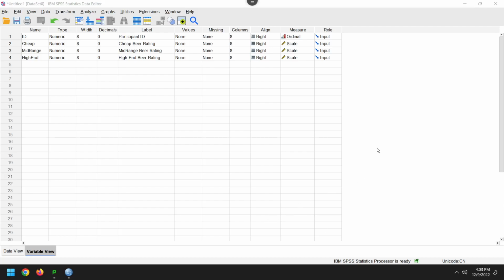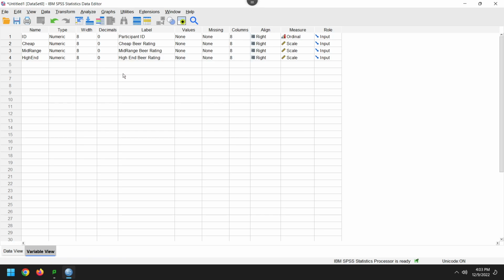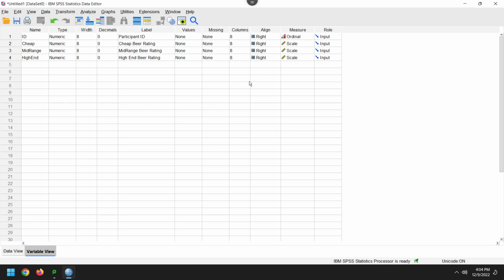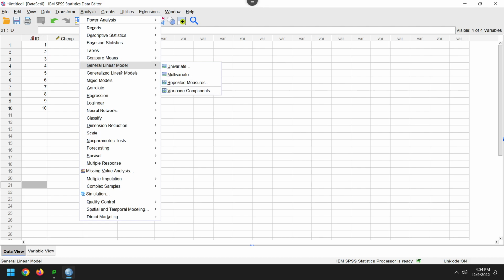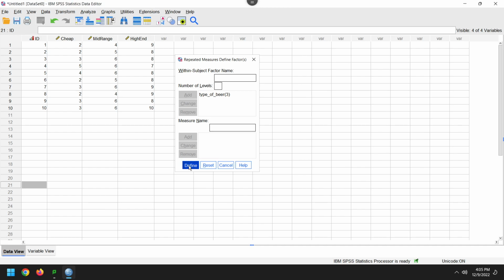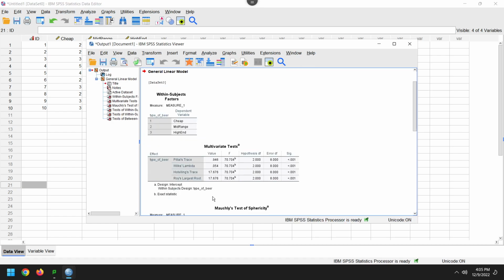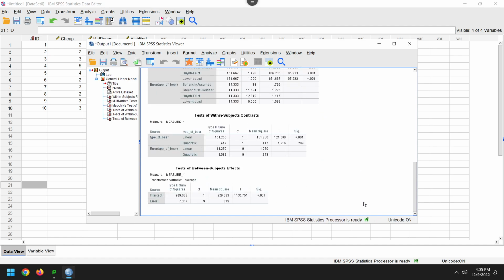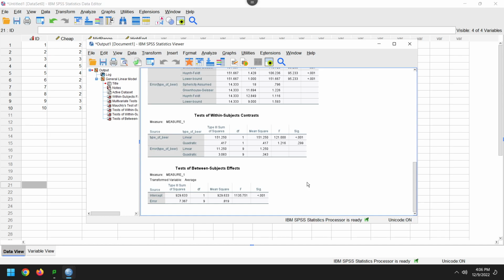How To: One Way Within Groups ANOVA Using SPSS